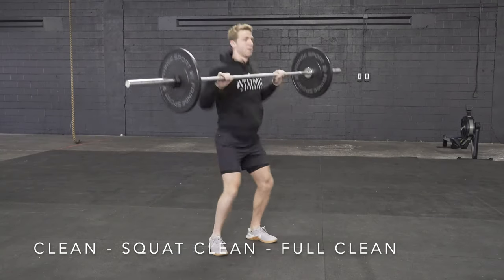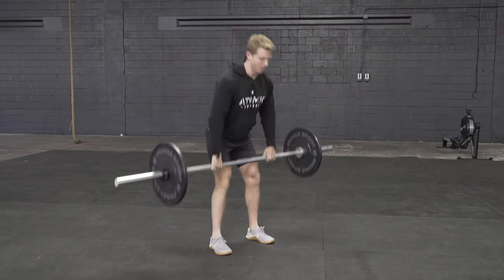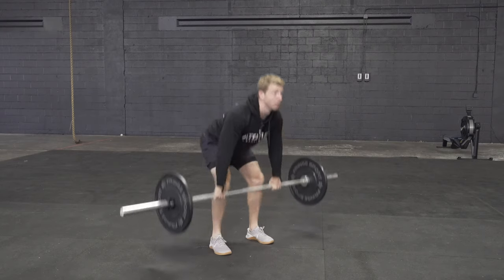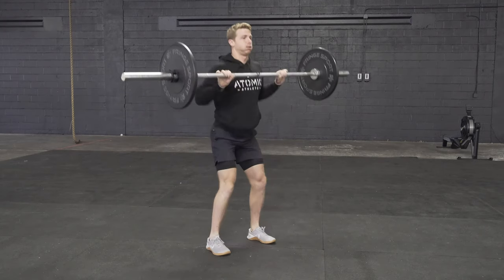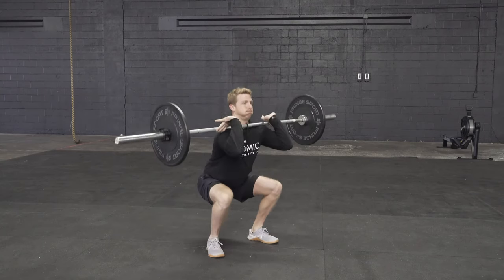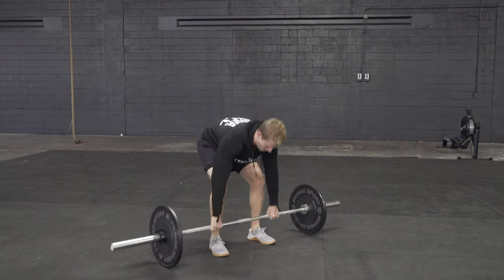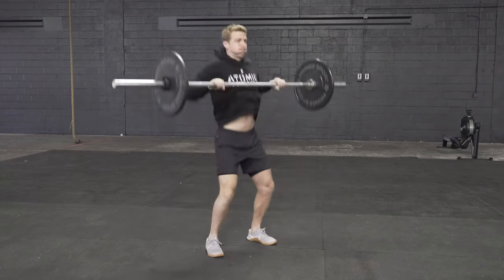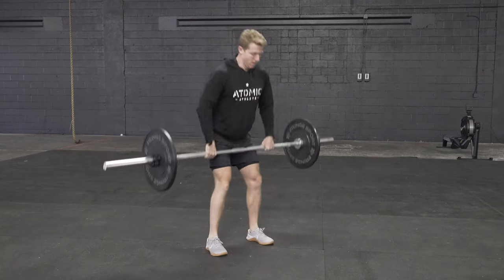CLEAN, FULL CLEAN, OR SQUAT CLEAN